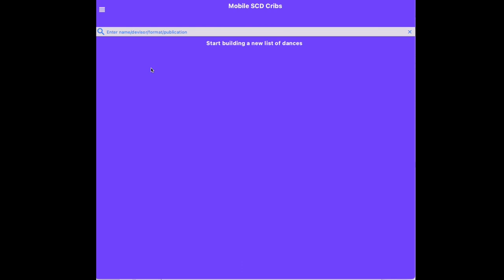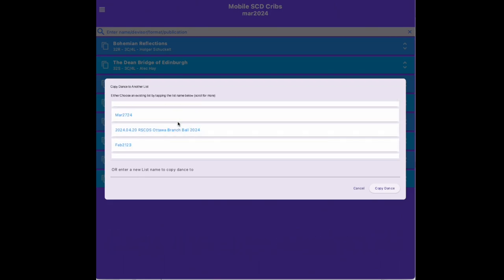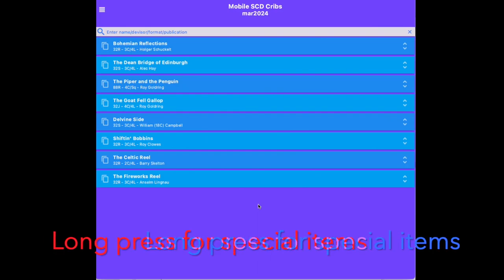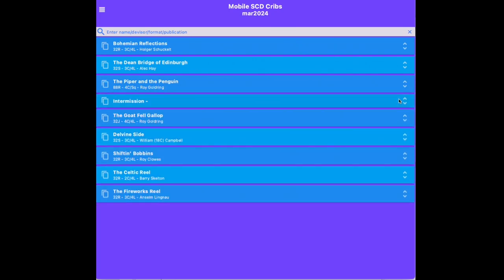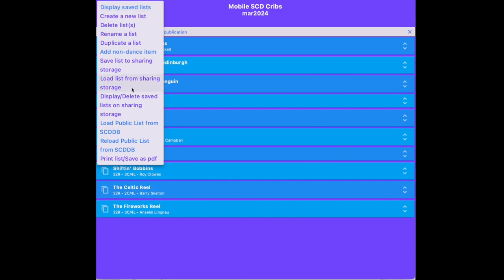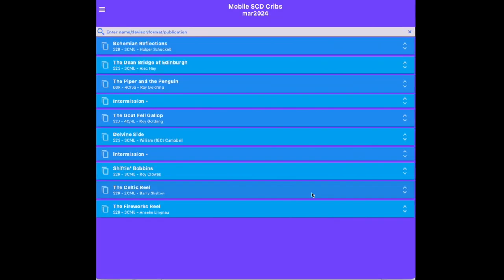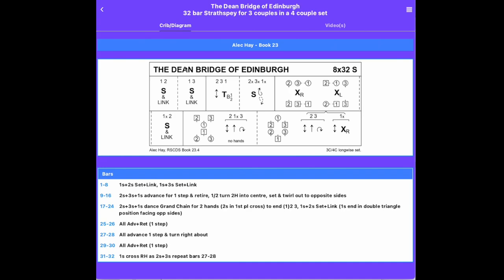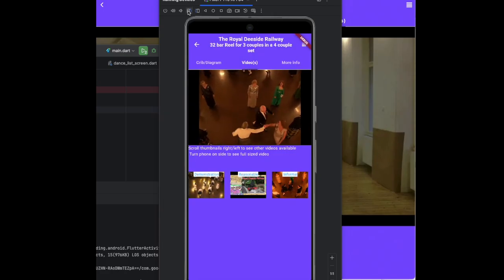Mobile SCD Cribs V4 Update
App developed for Scottish Country Dancers on the move who wish to see cribs/videos and other information about dances.

Breakdown of Content:

0:27 New look
0:52 Acknowledgement page
1:20 Working with lists
1:53 Changing order of dances on the list
2:23 Copying dance to new list with notes
2:53 Deleting lists
3:50 Adding Extra or Alternate dance designation
4:55 Non-dance items (multiple intermissions)
5:47 Working with Sharing Storage to share lists with others
8:00 Downloading lists from SCDDB (Strathspey server)
9:12 Crib and video displays
9:50 Phone display automatically displays Keith Rose diagrams and videos in full screen by turning device to landscape mode

App can be downloaded from